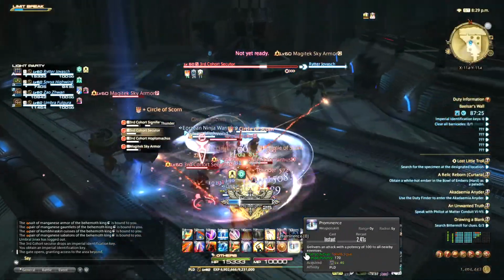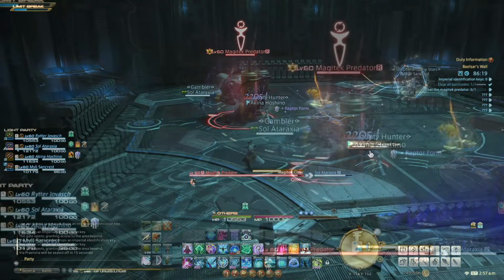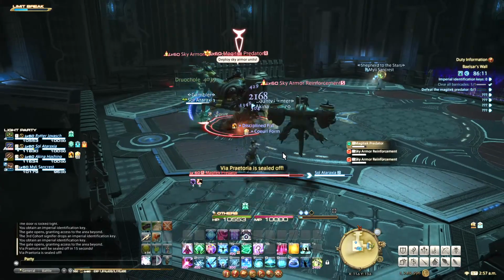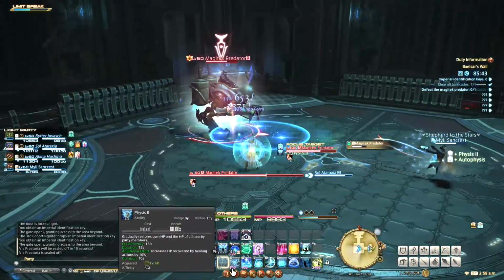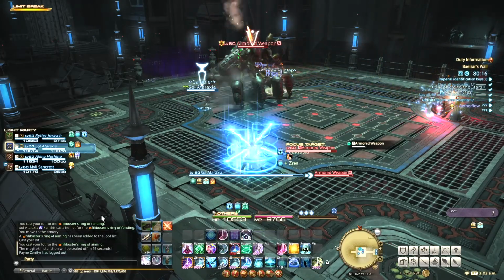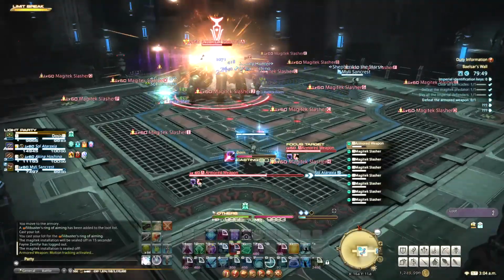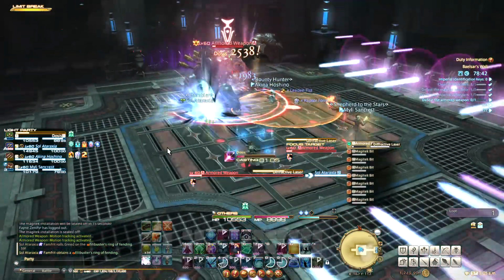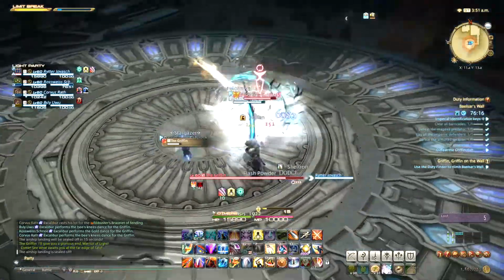Baelsar's Wall - Boss Encounters Guide - FFXIV Heavensward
Baelsar's Wall is the final dungeon encountered in the MSQ of Final Fantasy XIV: Heavensward. In this video I give an overview of every boss encounter in under 4 minutes.

00:00 Introduction to Baelsar's Wall
00:30 Magitek Predator Boss Guide
01:11 Armored Weapon Boss Guide
02:15 The Griffin Boss Guide